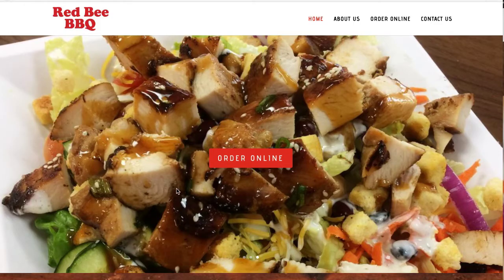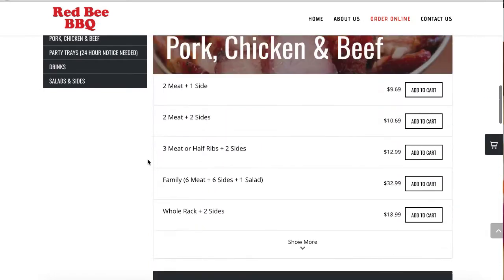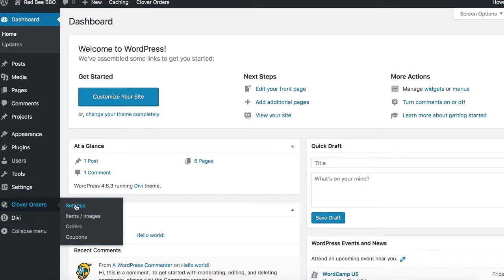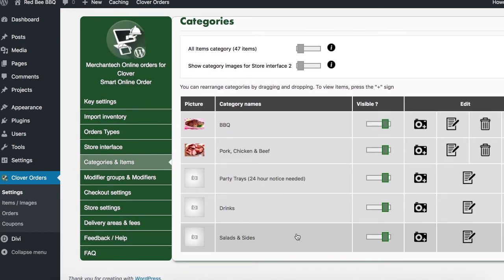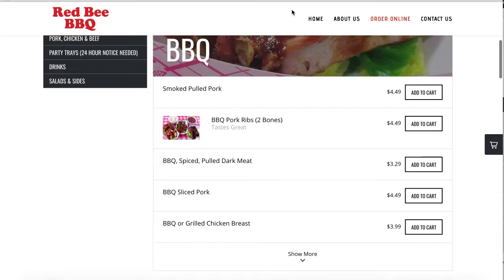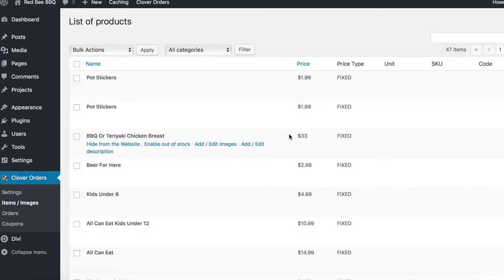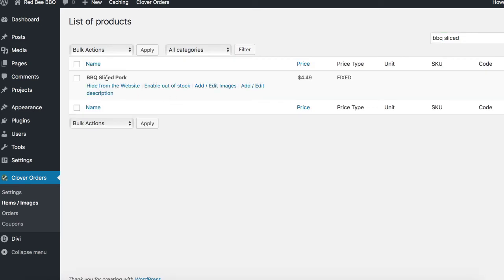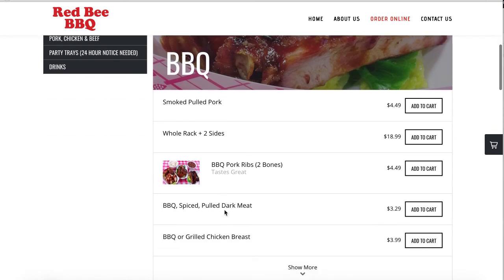How to hide categories or items for Smart Online Order + Wordpress for Clover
You will learn how to hide items and categories